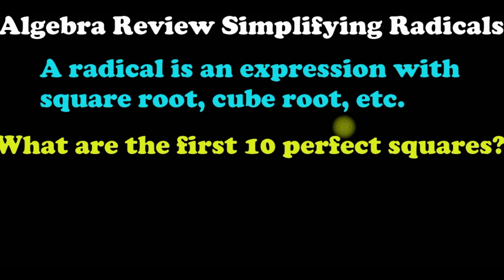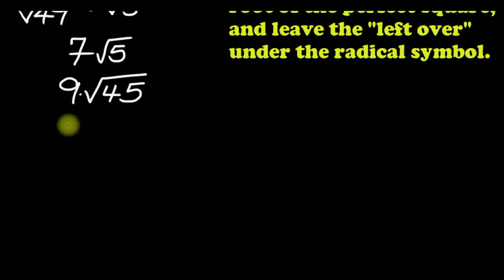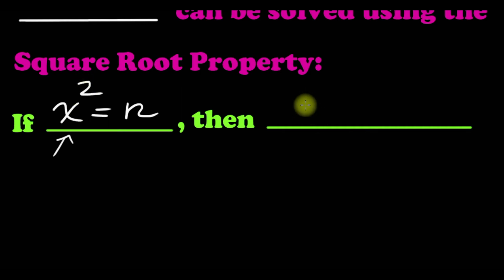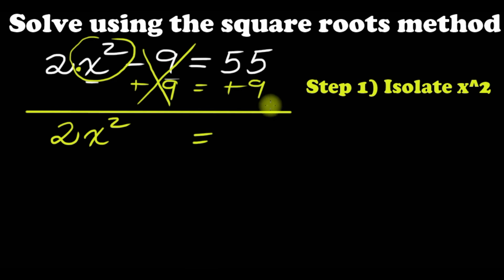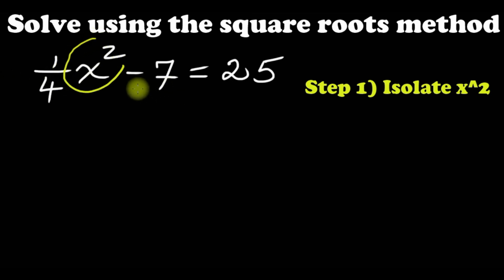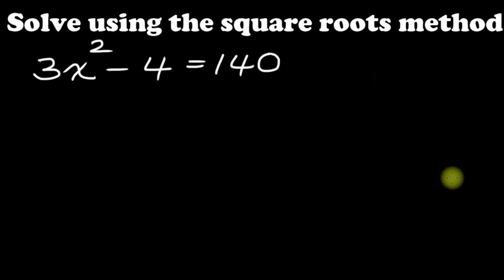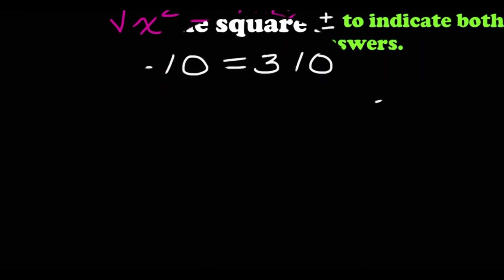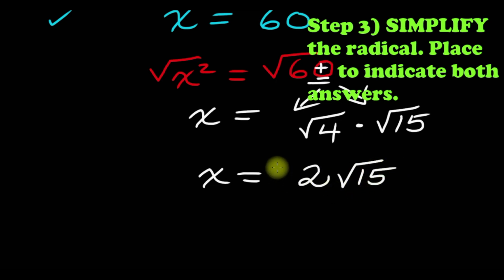How To Solve Quadratics By Taking Square Roots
This math video tutorial shows you how to solve quadratics by taking square roots with simple procedure step-by-step. Also, tutorials shows you how to simplify square roots. The video provided contains easy-to-follow procedures to solve quadratics by taking square roots. The video contains four examples of practice problems for you to work on solving quadratics by taking square roots.